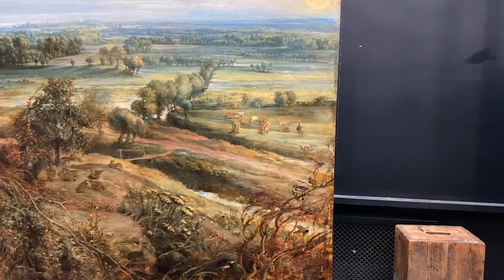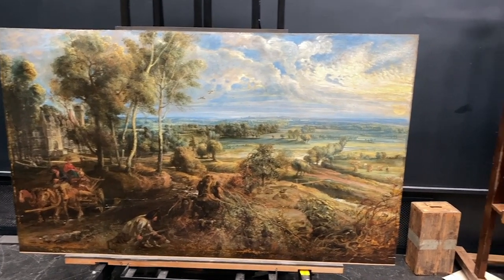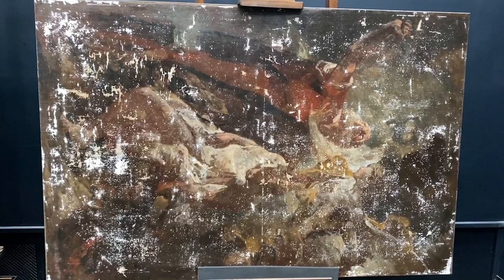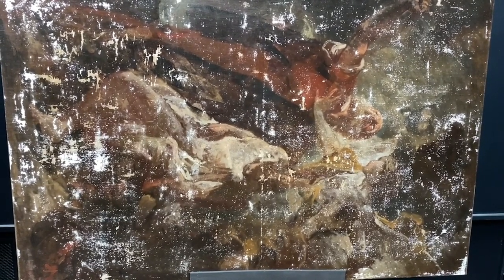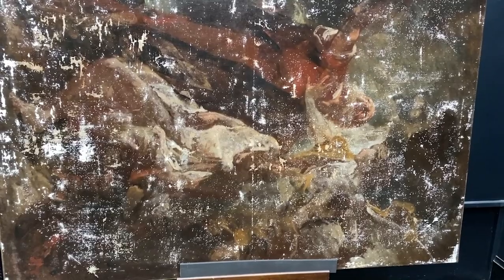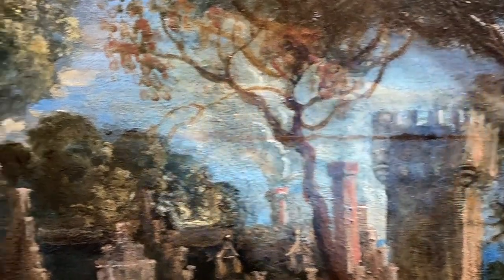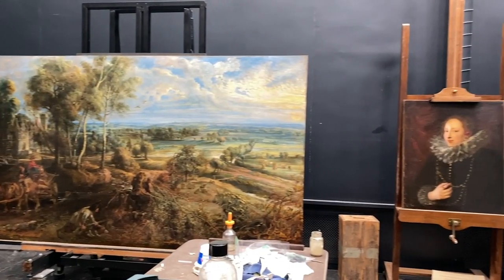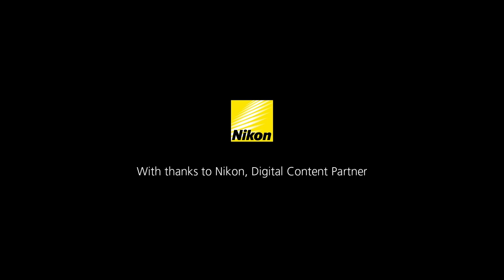Conservation studio work during lockdown | Behind the scenes in Conservation | National Gallery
The Gallery is temporarily closed to the public, but essential works continue. Take a peak behind the scenes with Larry Keith, Head of Conservation and Keeper of the Collection, for a glimpse of life at the Gallery during lockdown.

Paintings mentioned:

🎨  Peter Paul Rubens, 'An Autumn Landscape with a View of Het Steen in the Early Morning', probably 1636

🎨  Anthony van Dyck, 'Portrait of a Woman', about 1625-7

🎨  Giovanni Battista Piazzetta, The Sacrifice of Isaac, probably after 1735
Curious about the condition of this painting? Find out more about how the Gallery is treating this painting in our video